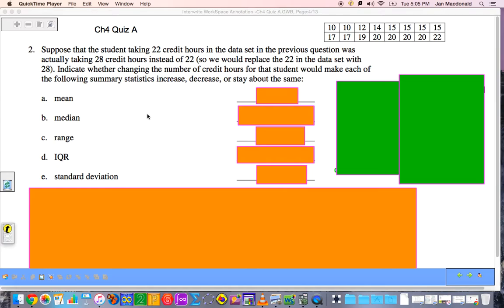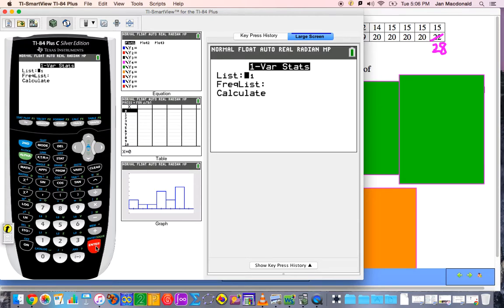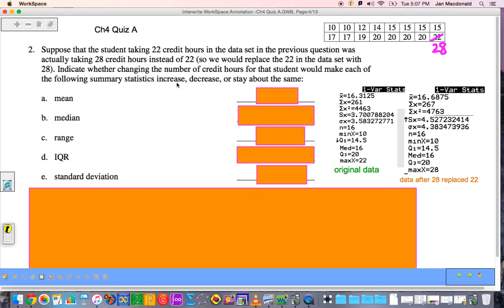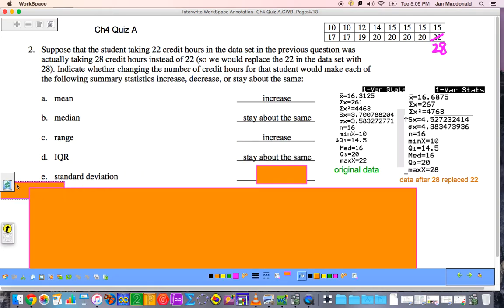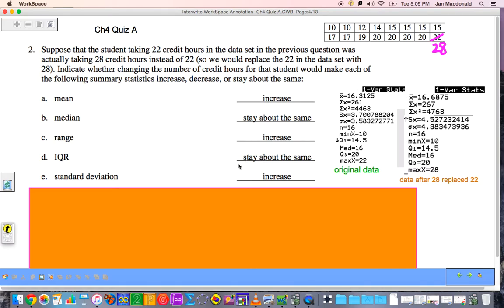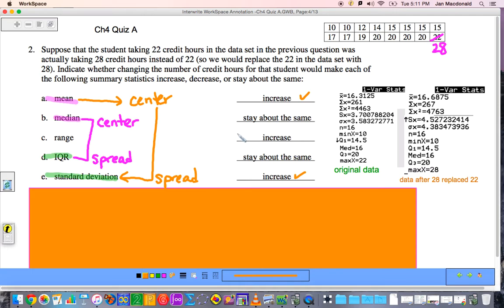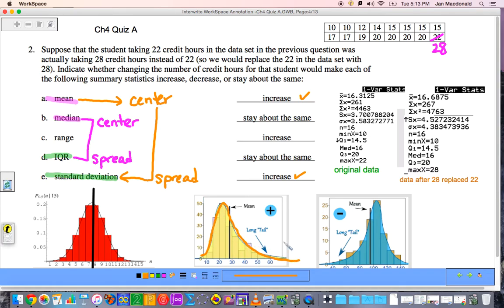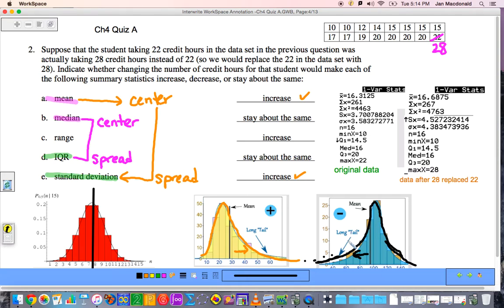Ch4 Quiz A #2